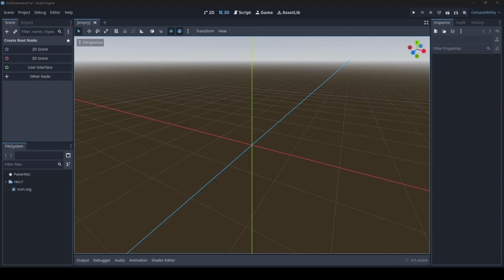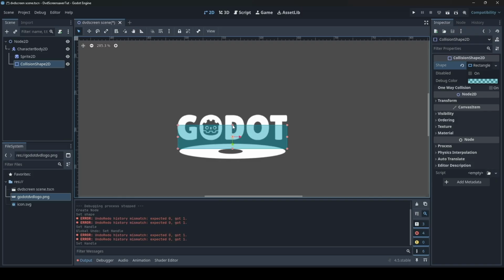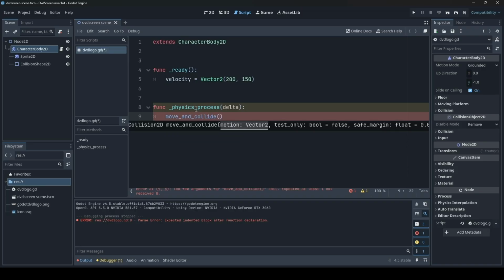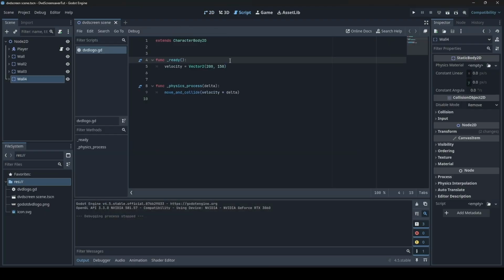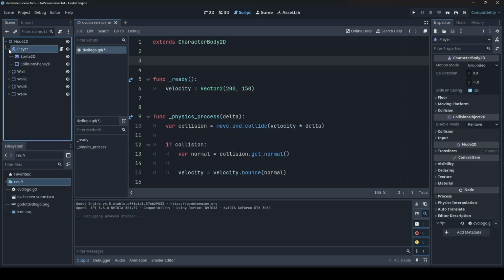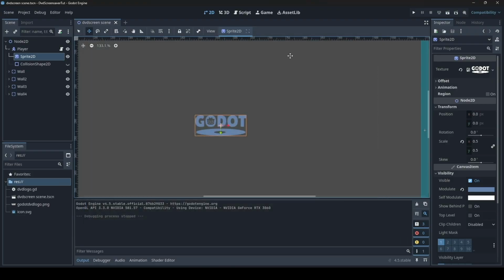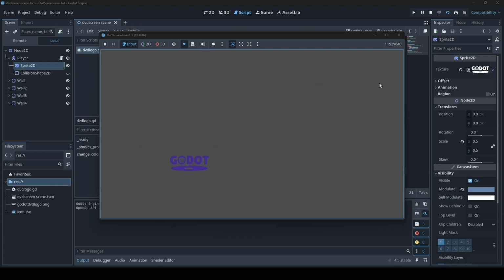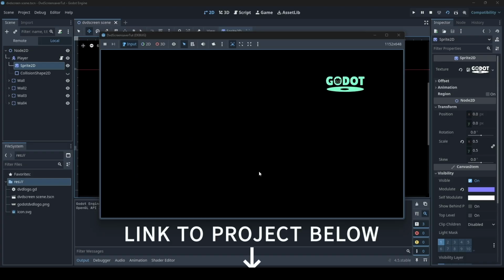Recreate the Classic DVD Screensaver in Godot 4 (Beginner Tutorial)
A beginner friendly tutorial on how to recreate the dvd screensaver logo animation in Godot 4.5

Timestamps:
00:00 - Intro
00:16 - Getting Started
01:26 - Adding Image
04:07 - Adding Collision Shape
06:34 - Create a Script
07:19 - Adding Velocity
09:40 - Move and Collide
12:01 - Adding Walls
16:14 - Make it Bounce
19:34 - Change the Velocity
21:00 - Editing Colors in Godot
28:59 - Randomizing the Color
31:48 - RGB to HSV
36:18 - Changing the Background to Black